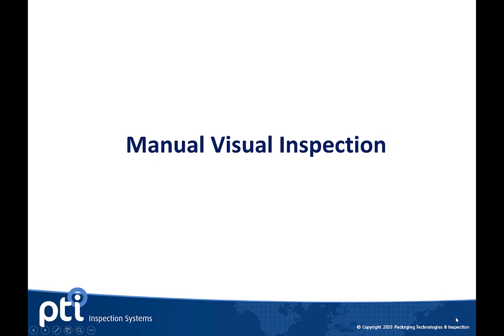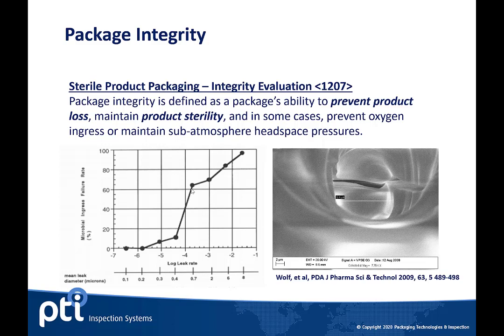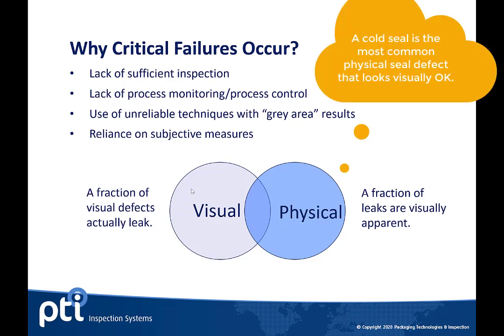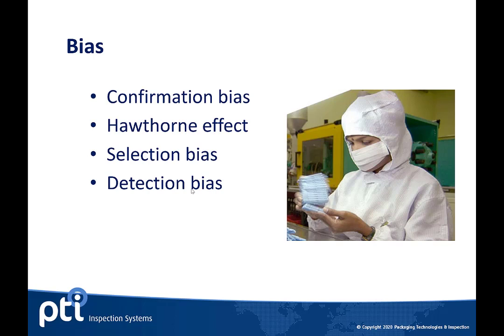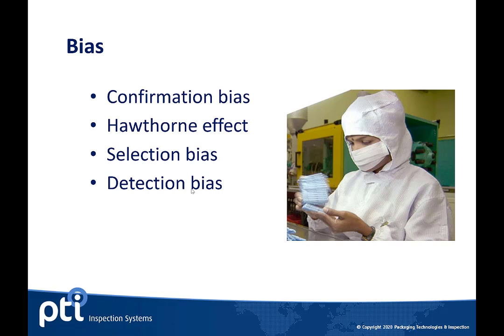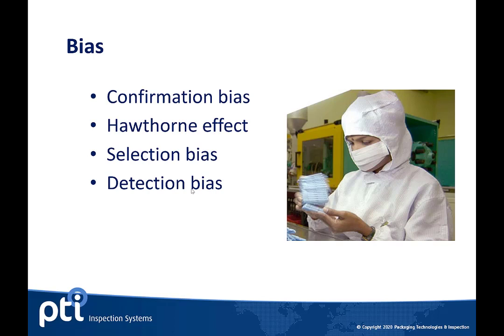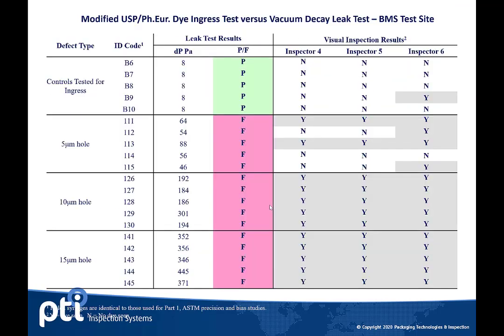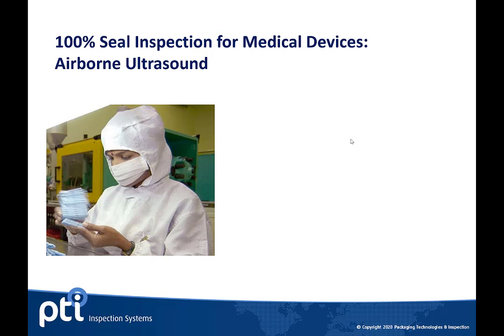PTI-Manual Visual Inspection tech talk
PTI-Packaging Technologies & Inspection tech talk
sharpening  your knowledge on experimental design as well as learning how statistical tools can apply to you.